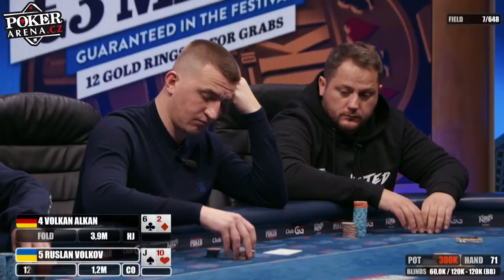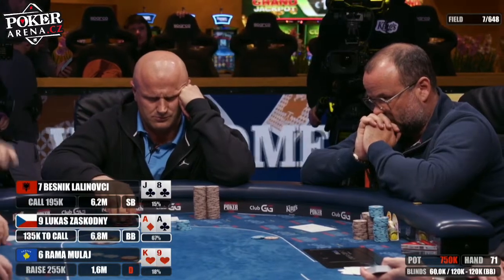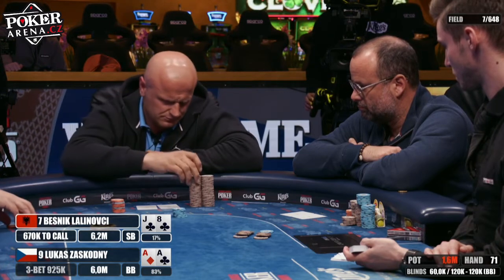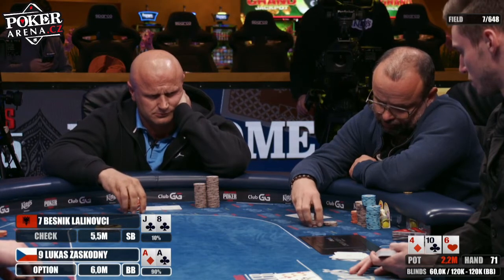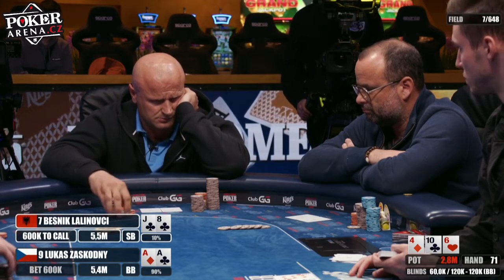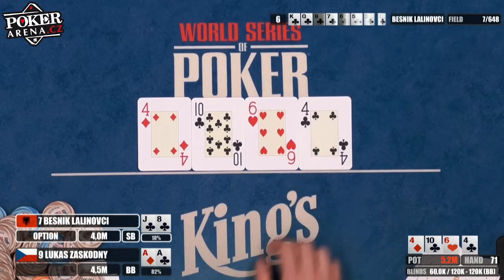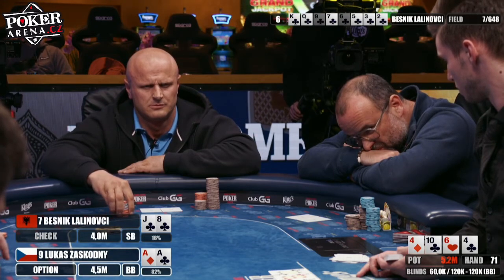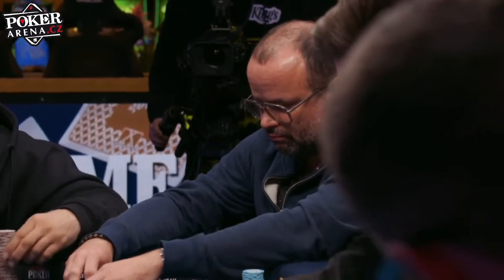Rakety v rukou střelce Záškodného na finálovém stole WSOPC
Jedna z nejzajímavějších sehrávek Lukáše Záškodného na finálovém stole Main Eventu WSOPC.

Chcete se naučit vyhrávat v pokeru? PokerArena.cz nabízí zdarma strategie pro hraní živého i online pokeru!
Na webu najdete vše se co se týká pokeru
 ▶︎ pravidla pokeru Texas Holdem a Omaha, výherní kombinace a pravděpodobnosti
 ▶︎ osvědčené pokerové strategie, tipy a triky jak hrát a vyhrávat
 ▶︎ rady jak zacházet s pokerovým bankrollem a jak se bavit hrou
 ▶︎ návody na používání pokerového softwaru
 ▶︎ novinky ze světa pokeru, informace o jeho historii
 ▶︎ reportáže z pokerových turnajů: EPT, WSOP, ČPT a další
 ▶︎ návody jak si založit konto na pokerové herně a jak hrát online poker zdarma
18+ Hrajte zodpovědně. Ministerstvo financí varuje: Účastí na hazardní hře může vzniknout závislost.